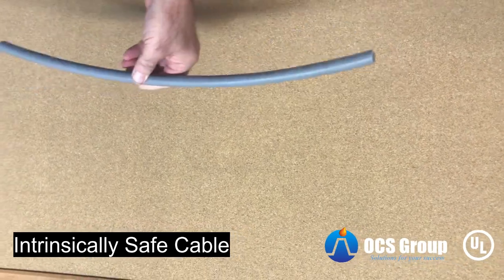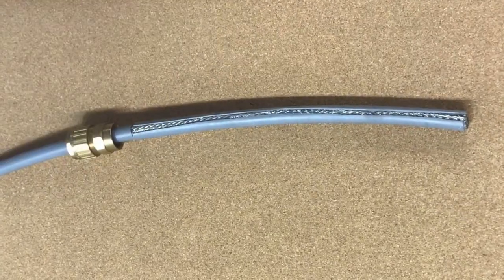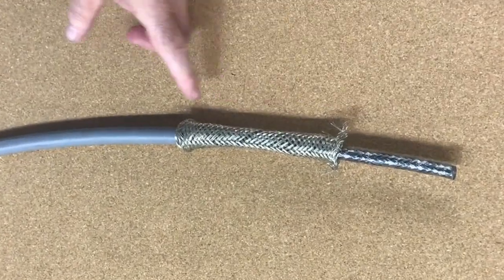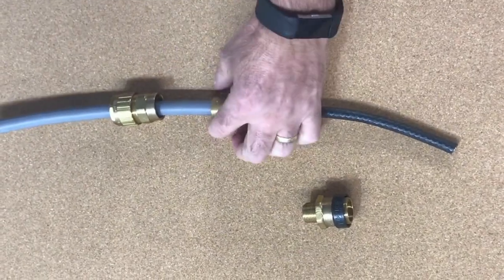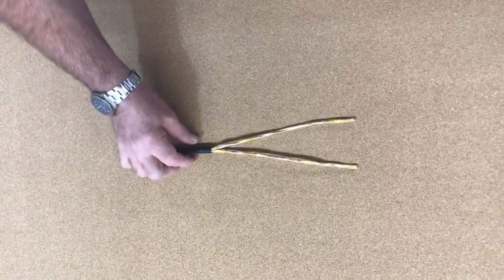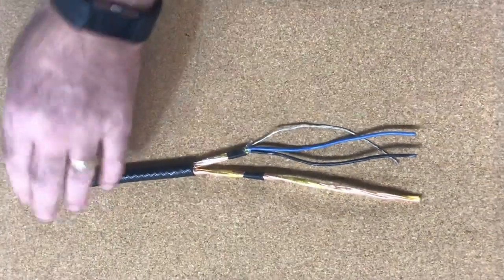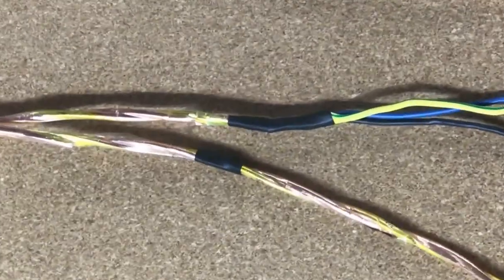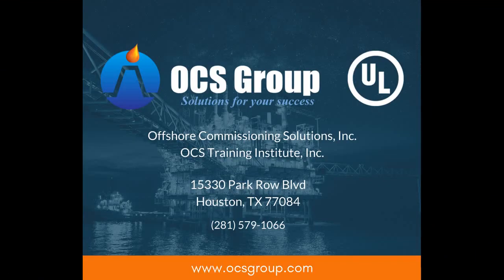Installing an Intrinsically Safe Cable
An OCS Group Technical expert explains the stages of installing an intrinsically safe cable.

Intrinsic safety is a protection technique for the safe operation of electrical and electronic equipment in hazardous areas where any ignition source needs to be eliminated. Electrical cables are essentially sealed and so may be regarded as intrinsically safe in certain applications if protected from damage, external electrical or magnetic fields (EMI), and isolated from non-intrinsically safe circuits.